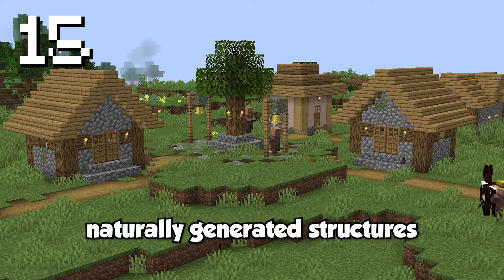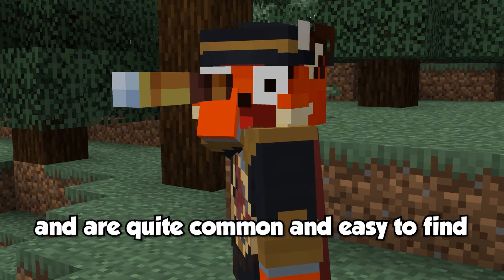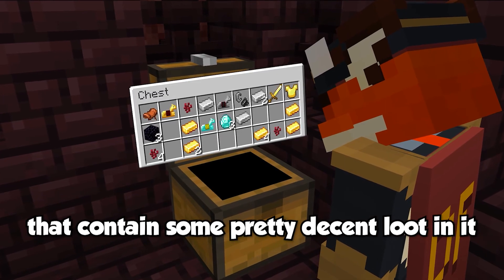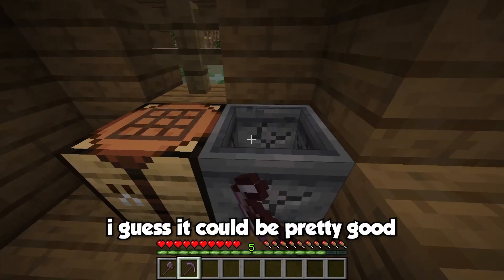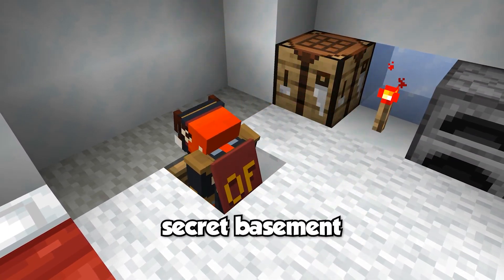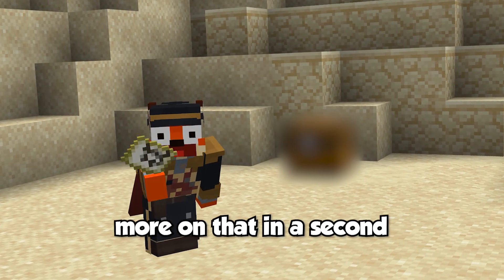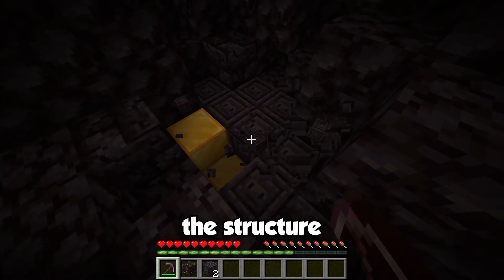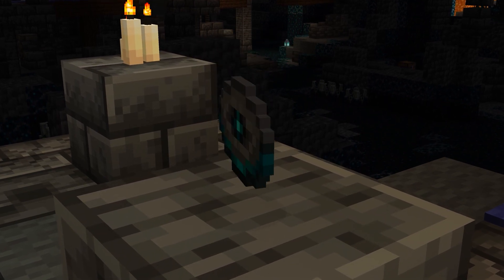I Ranked EVERY Naturally Generated Structure in Minecraft (Tier List)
I'm Ranking EVERY (22) Naturally Generated Structures in a Minecraft Tier List. From Ancient City, Village, Stronghold, Dungeon, End City + 17 More!

In this video there are 8 Tiers; Overpowered (S+), Amazing (S), Great (A), Good (B), Decent (C), OK (D), Meh (E) and Useless (F). I ranked each Minecraft Structure based on how they Generate, what Loot they provide and other uses they have (e.g. how to make an efficient enderman xp farm in the end dimension).

If you're a fan of Minecraft and Tier Lists, then you'll enjoy this one! This list will give you an idea of which structures are the strongest and most popular in the game. From strongholds to villages to castles, this list has it all!

🕘Chapters:
0:00 - Intro
0:32 - Desert Well
1:17 - Dungeon
1:48 - Mineshaft
2:56 - Village
4:02 - Stronghold
5:11 - Nether Fortress
6:11 - Desert Pyramid
7:35 - Jungle Temple
8:40 - Swamp Hut
9:14 - Ocean Monument
10:33 - End City
11:51 - Igloo
12:35 - Fossils
13:31 - Woodland Mansion
14:34 - Ocean Ruins
15:13 - Buried Treasure
15:51 - Shipwreck
16:30 - Pillager Outpost
17:41 - Bastion Remnant
18:50 - Ruined Portal
19:37 - Amethyst Geode
20:38 - Ancient City